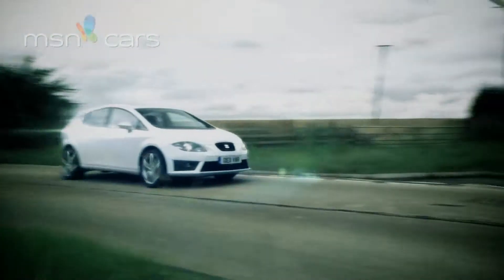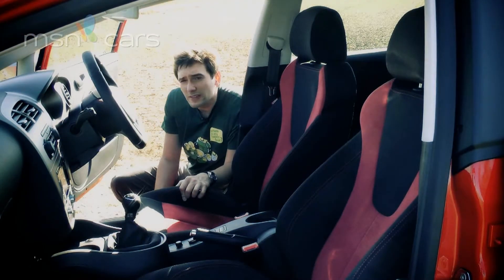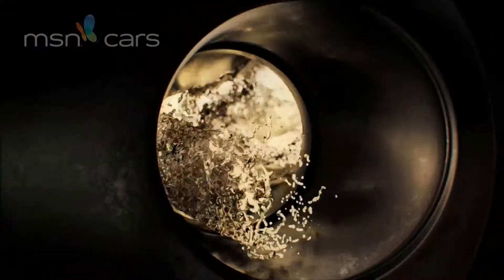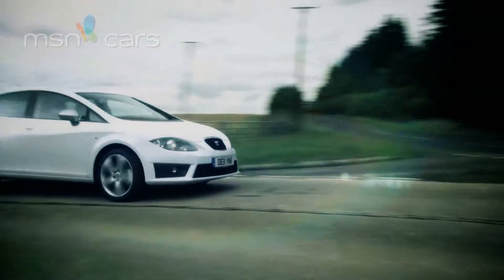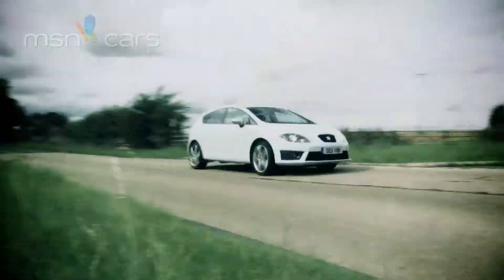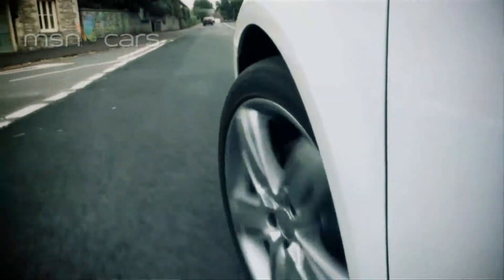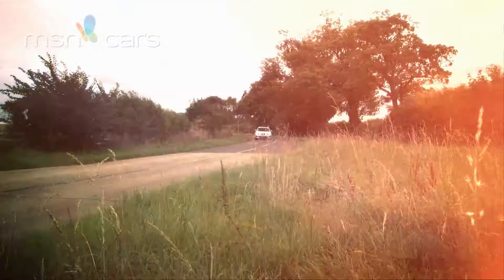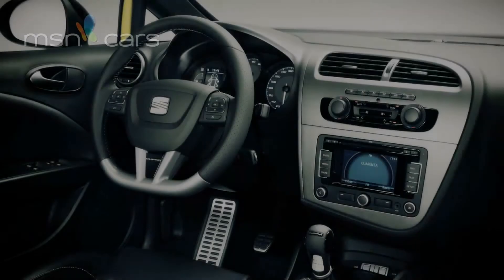SEAT Leon FR+ Plus video review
- SEAT Leon FR+ Plus video review test drive from MSN Cars